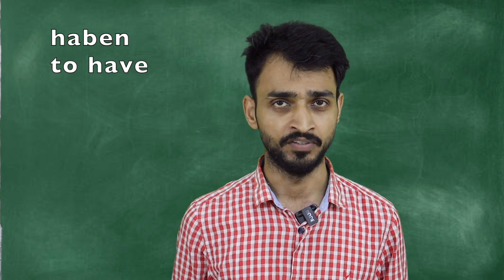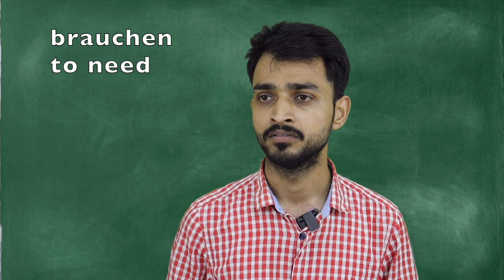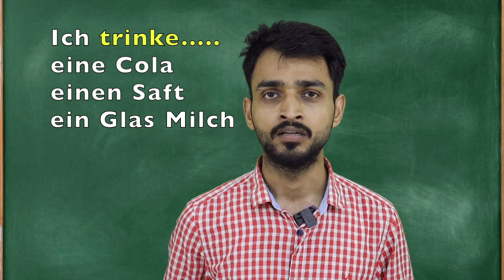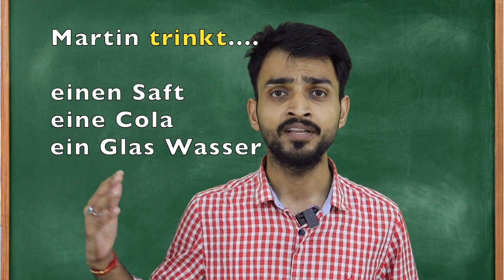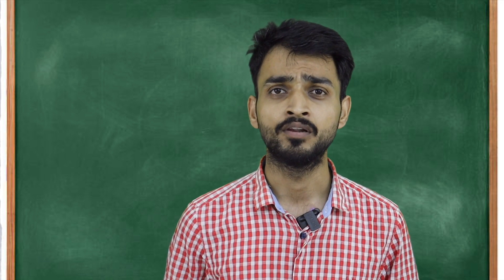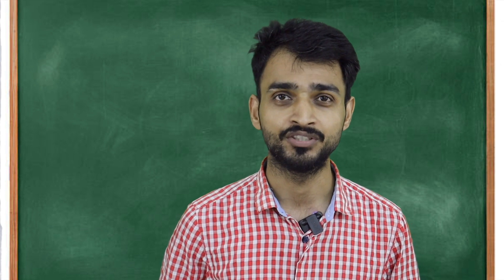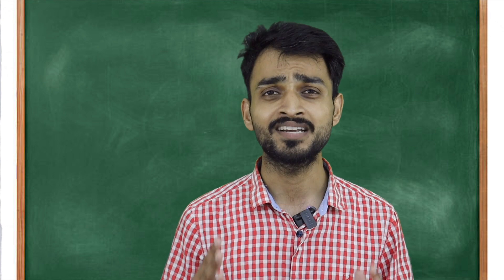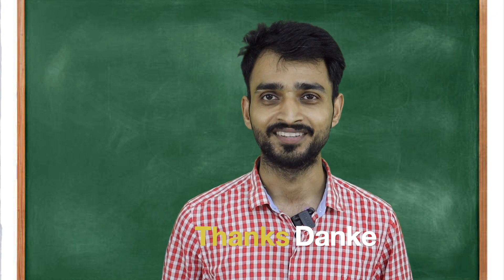ACCUSATIVE CASE | DETAILED EXPLANATION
NEW BOOKS
KLIPP UND KLAR [ GRAMMATIK]
GUTE IDEE

Boya M1 Mic
Go Pro
MacBook (Laptop)
PEN TABLET
Hello Friends!
ENQUIRY FORM:
On this Channel you will find German Language educational videos. These videos are very useful for the German Learners. Are you a Beginner? This Channel is the most useful for you. Here I upload videos related to the German Language on different Topics. These are grammar topics. German for Beginners and German for School children are very prominent topics. I also suggest good readings for German Learners. Whether you are learning in an Institution, School, University or a Self Learner, these videos are very beneficial for you. You can learn here: How to write correct sentences in German? , How to speak correctly in German ?and how to prepare for German language Examinations? Some important information about German Language I also share on my Blog. There you will find Daily German Quiz for different German Learners.
I upload videos for various Levels of German Language eg. A1, A2, B1, B2, C1. You will find all types of German language Videos here.

Alles Gute!

Copyright Disclaimer Under Section 107 of the Copyright Act 1976, allows to make video for " fair use" for purposes such as Teaching etc. Fair Use is a use permitted by copyright statute that might otherwise be infringing.
STORY BOOKS IN GERMAN:

NEW BOOKS :
A1 EXAM BOOK
B1 EXAM BOOK (Amazon Link)
[ ÜBUNGSPRUGUNGEN 15 PAPERS]
[ A2 EXAM BOOK]
B2 EXAM BOOK (Amazon Link)

(Projekt Neu Goethe Zertifikat B2 15 Modeltests)

(hören und Sprechen B2)

B1 EXAM Topics for SCHREIBEN, SPRECHEN

DEUTSCH FUR DIE PFLEGE. B2

B2 Brief Schreiben Book

Themen zum Schreiben und Sprechen (B1,B2,C1)

TEST DAF
(Fit fur den Testdaf)
(Prufungstraining TestDaf)

(Testdaf Topics for Speaking & Writing)

Class 6 Hallo Deutsch
Class 7 German Book
Class 8 German Book
BESTE FREUNDE CLASS 9/10
Class 9/ 10 German Book
Cbse German Model Test Papers

German DICTIONARY
A1 Netzwerk Book
A2 German Book.
B1 German Book
B1 STUDIO D Book
B1 Goethe EXAM PREP.
B1 Exam Prep. So geht..
B1 EXAM PREP - FIT FUR GOETHE PRUFUNG
B1 EXAM PREP- MIT ERFOLG ZUM GOETHE ...
A2 EXAM Preparation Book
B2 German Book
B2 TEXT BOOK ASPEKTE NEU
B2 German EXAM PREP BOOK